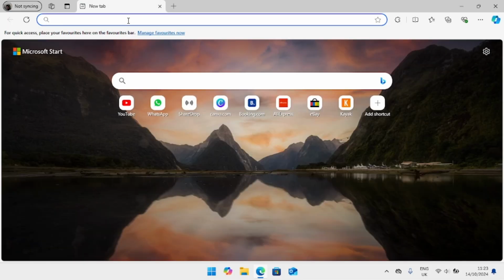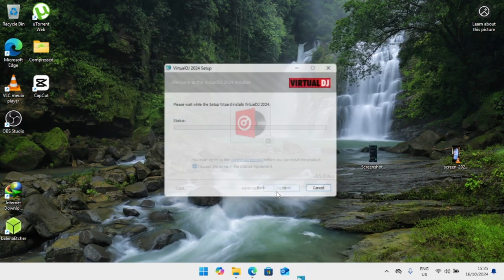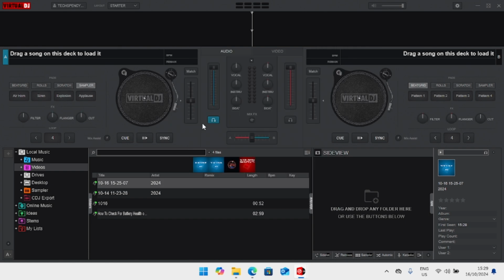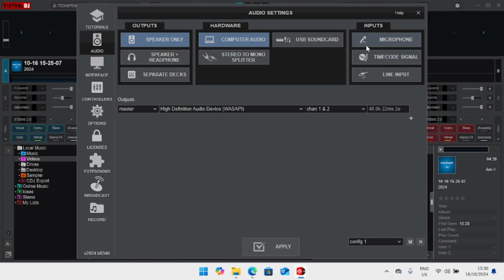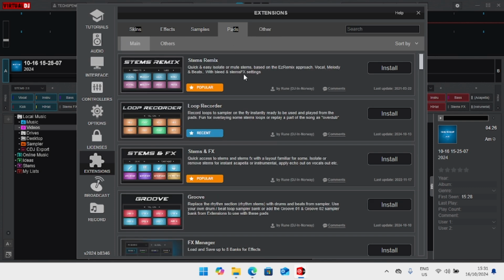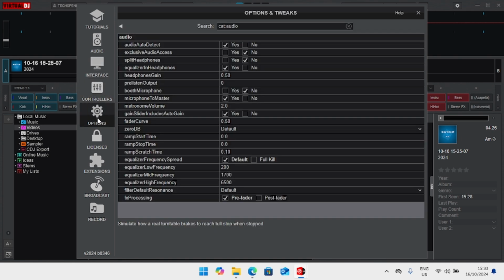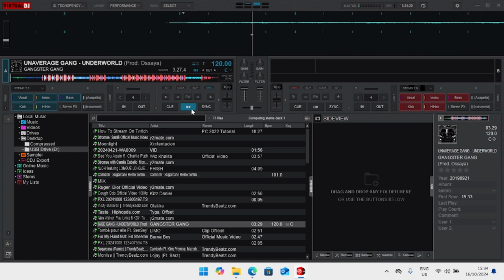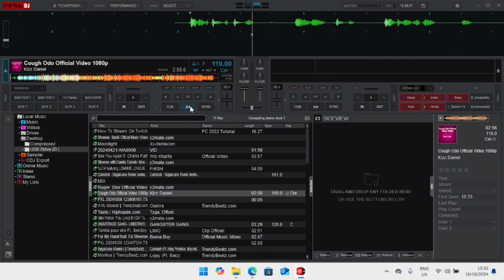How To Download and Setup Virtual DJ for Beginners |2024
Hello Guys welcome back to another video on my YouTube channel in this video i will briefly guide you guys on how to download and install and even setup virtual DJ on any pc.